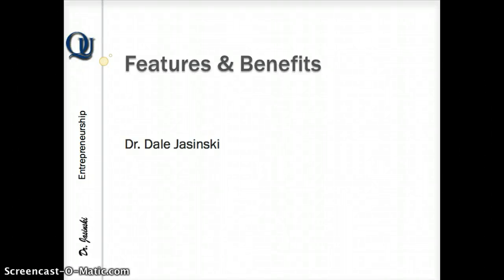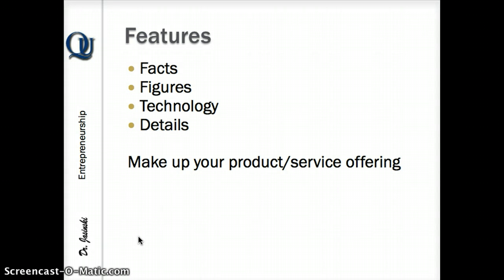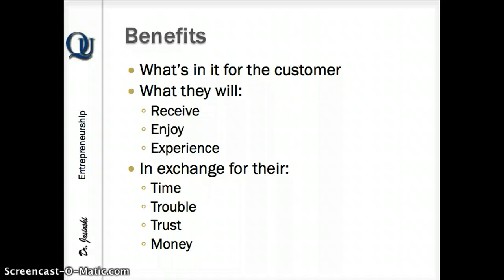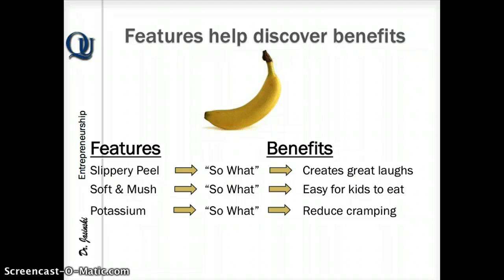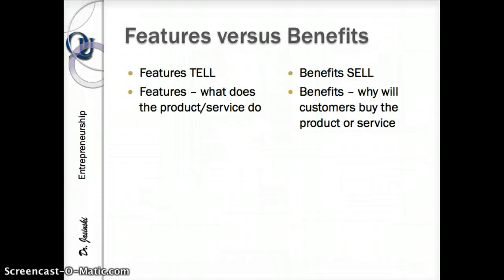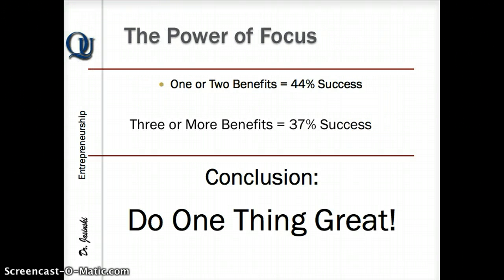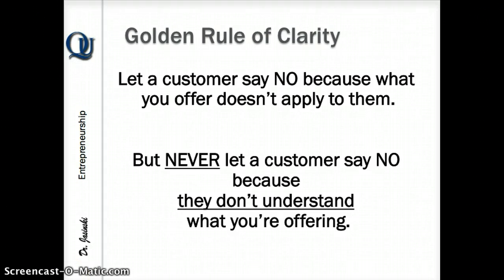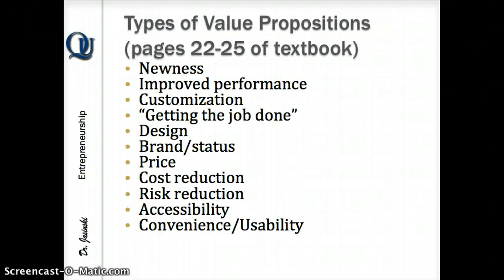Features Benefits and VP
Identify features, convert to benefits and identify the Value proposition